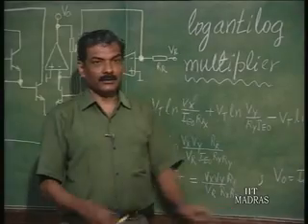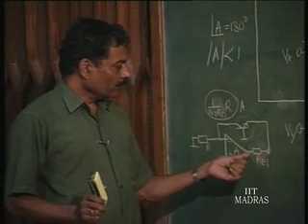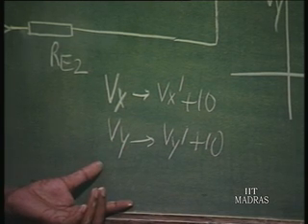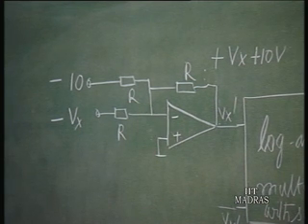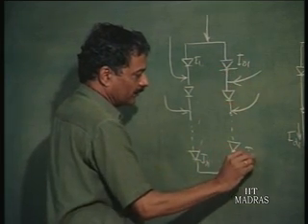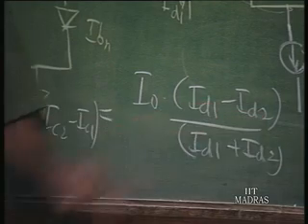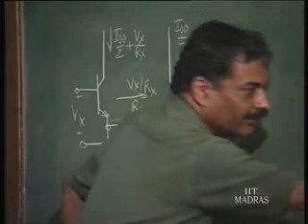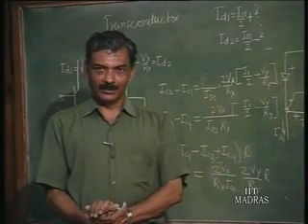Lecture -31 Log-Antilog Multipliers